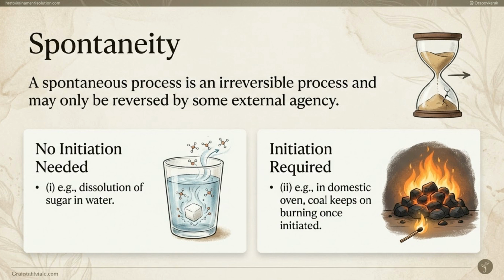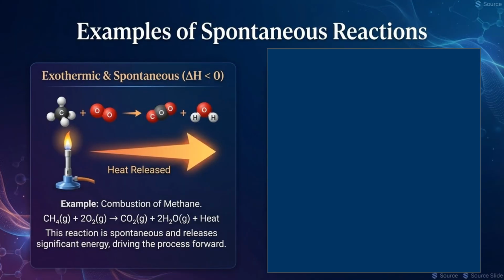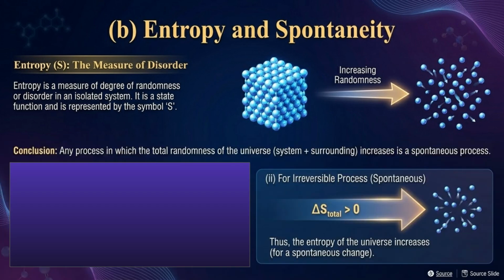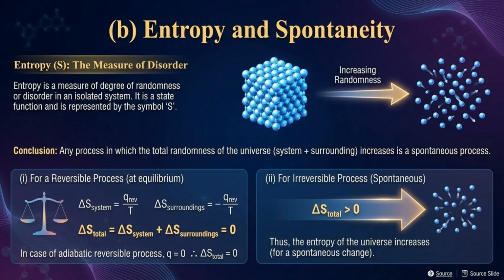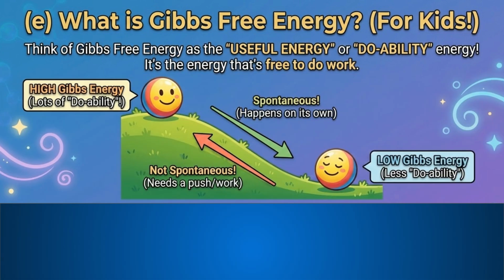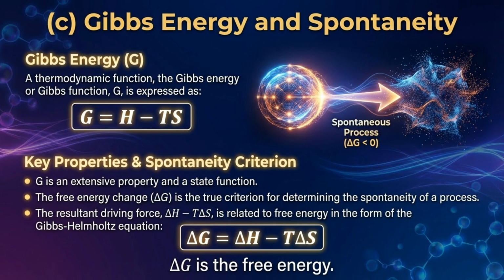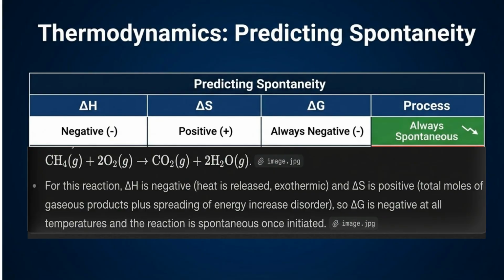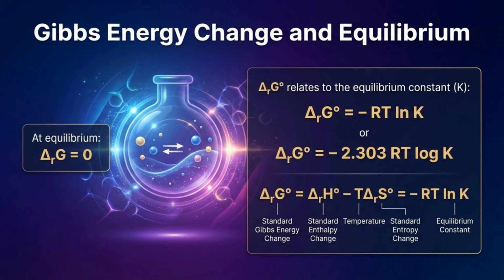Thermodynamics|Enthalpy,Spontaneity,Entropy,Gibbs free energy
This video helps students to understand the concepts of enthalpies,spontaneity,entropy,gibbs free energy for all grades and curriculum